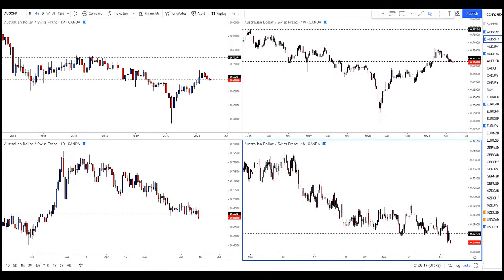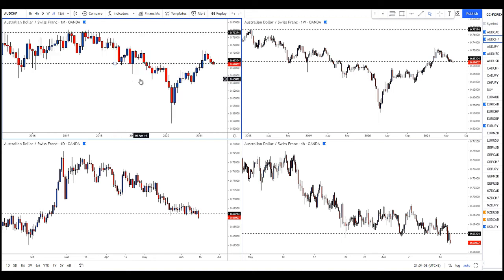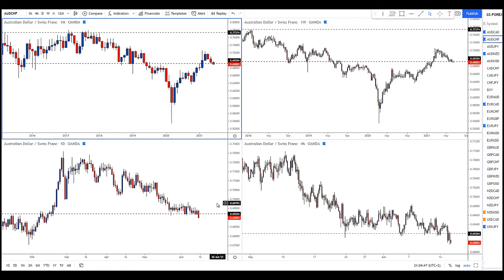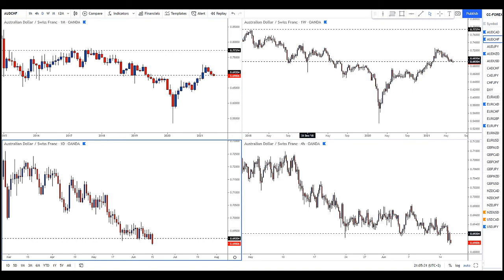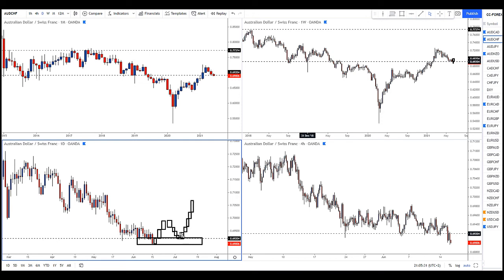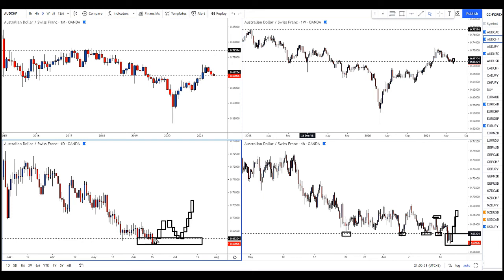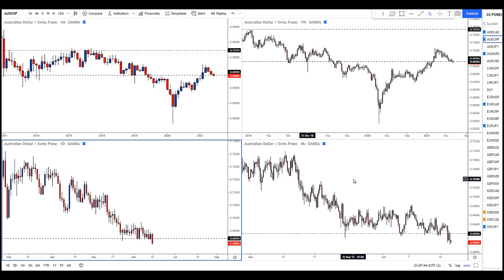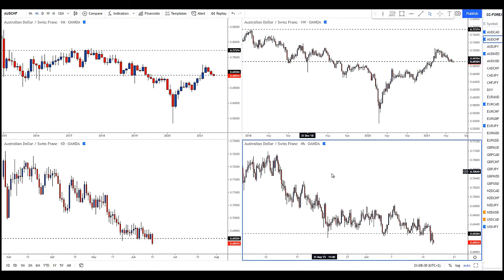Is Your Forex Coach Honest About Trading Results?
Question: : Is your forex coach honest about trading results? Because it’s critically important in terms of forex trading expectations and setting up the proper trading mindset.

One of the things that our forex swing trading and forex position trading members love about forex lead coach Darko Ali is his dead honesty. And if you’ve ever listened to any of his podcasts (see link below), you’ll know that he walks his talk. Whatever bad forex trading experience you’ve had with your forex trading system, he’s been there (and probably suffered a lot more than you).

It is imperative that our traders have the right forex trading expectations before they trade. NO B.S. That means having the right mental attitude regarding forex losses. So…

In this video, Darko is going to walk you through a recent loss, just like he will walk you through winning trades. Because when you have a forex trading edge, wins and losses are irrelevant. You’re going to have both.

If you like this video, we’d sure appreciate a thumbs up by hitting the like button, and be sure to subscribe to our channel, as we post videos frequently to help others with their trading development.

The products referenced at this site are analytical tools only, and are not intended to replace individual research or licensed investment advice. Unique experiences and past performances do not guarantee future results. Trading currencies involves substantial risk, and there is always the potential for loss. Your trading results may vary. No representation is being made that these products, and any associated advice or training, will guarantee profits, or not result in losses from trading. Never use anything other than risk capital for trading.